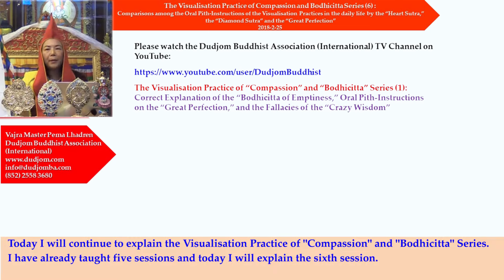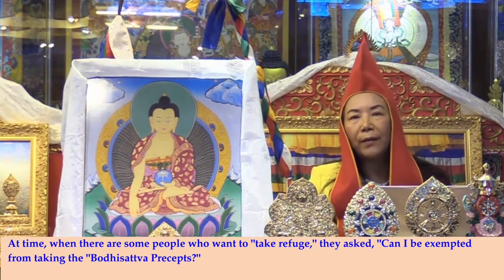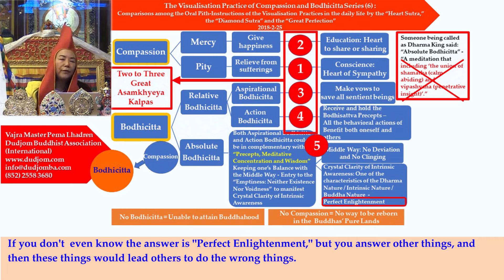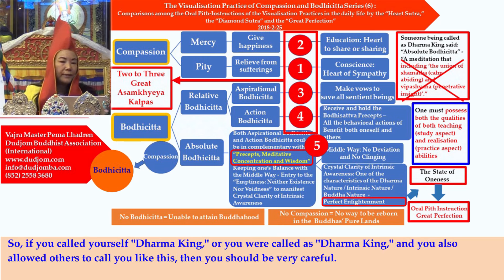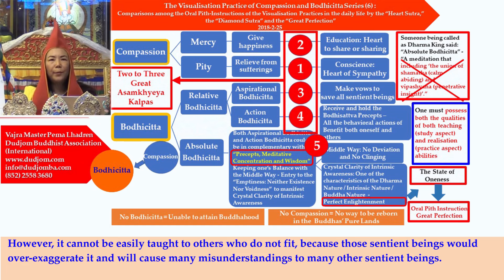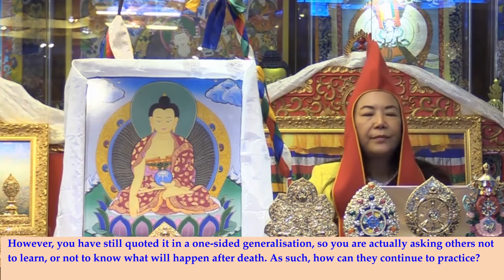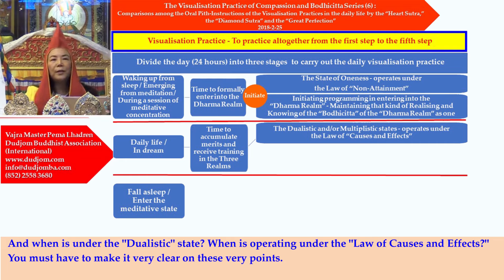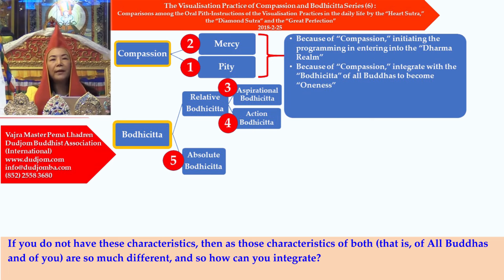Compassion 6: Compare Oral Pith-Instructions of the Heart Sutra, Diamond Sutra and Great Perfection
Compassion Series (6): Comparisons Among the Oral Pith-Instructions of the Visualisation Practices in Daily Life by the “Heart Sutra”, the “Diamond Sutra” and the “Great Perfection”
This is the six of a series on the “Visualization Practice of Compassion and Bodhicitta”. For over 1,000 years, many people have misinterpreted and misunderstood the contents of the “Heart Sutra”, the oral pith-instructions of the “Great Perfection” (Dzogchen), as well as that of “Emptiness”, resulting in the madness of many Dharma practitioners. Some of these people, who had gone astray into the wrong path, slowly developed into such kind of tradition and practices known as the “Crazy Wisdom”, and that many of their disciples have suffered from great pains and abuses, and the harms that they have done are, indeed, immense. What will be the consequences in misinterpreting the oral pith-instructions of the “Great Perfection” (Dzogchen)? Why did this “Crazy Wisdom” has done such great harms, to both the Buddhist individuals and communities, in the West and across the world? How large, how broad and how deep the harms had been done to the whole Buddhist community across the world, and to all sentient beings? This whole series will teach on how to practice the Holy Dharma, especially using the “Choying Dzod” (“The Precious Treasury of the Basic Space of Phenomena”, one of the great masterpieces of Longchen Rabjampa) as the main focus on the teachings of the “Great Perfection” (Dzogchen) of Nyingmapa, to synthesize on the visualization practice of both compassion and bodhicitta in our everyday life experiences. At the same time, it will also compare the Dharma practices of the “Great Perfection” (Dzogchen) with that of the underlying deepest levels of secret meanings in the important sutras of the “Heart Sutra” and the “Diamond Sutra”. In so doing, this will help to right the wrongs on the misinterpretations and misleads that the misconception of “Emptiness” has done to many a Dharma practitioners for more than 1,000 years.
Please kindly provide us with your gracious and generous support for the propagation of the genuine Holy Dharma, as well as for our YouTube videos productions!
Address：4/F, Federal Centre, 77 Sheung On Street, Chai Wan, Hong Kong.